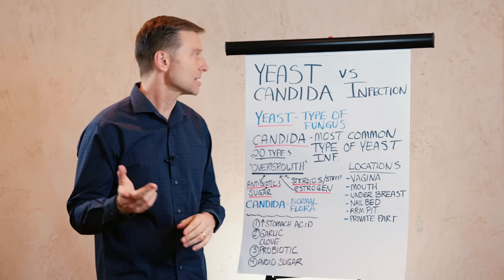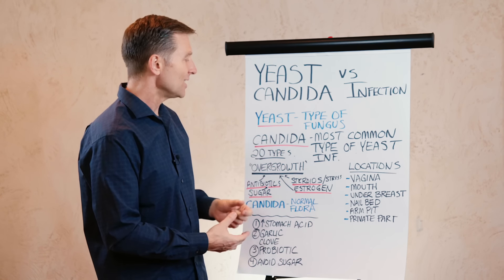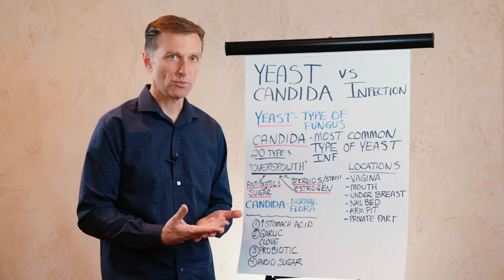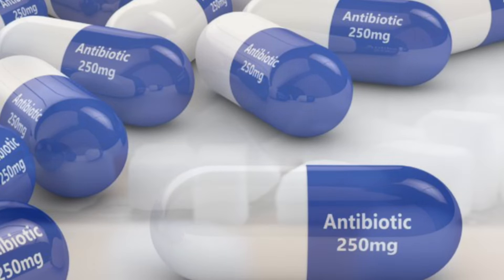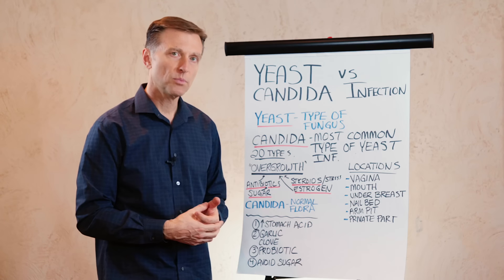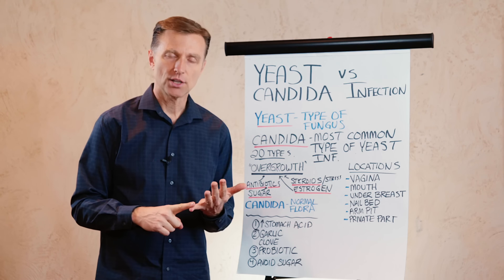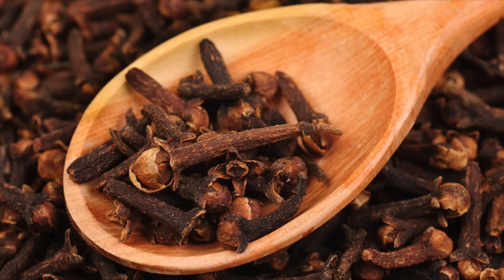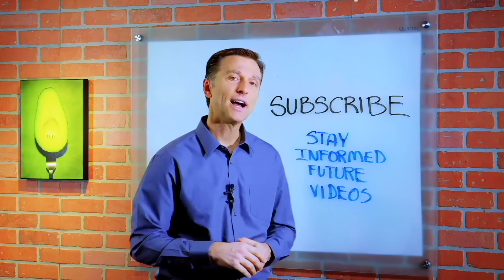Yeast Infection vs Candida Infection: Is there a Difference? – Dr.Berg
In this video, Dr. Berg discussed the difference between yeast infection and candida infection. Yeast is a type of fungus and candida is the most common type of yeast infection.

There are 20 types of candida but only the overgrowth becomes a problem or pathogenic. Normally, we need this candida and fungus in our digestive system and around our body and it is a part of the normal flora and microbiome.

Locations of Candida Overgrowth:
• Vagina
• Mouth
• Under breast
• Nail Bed
• Arm Pit
• Private Parts

What Causes this Overgrowth?
• Antibiotics
• Sugar
• Steroids
• Stress
• Estrogen

What to Do for Yeast or Candida Infection
1. Increase Stomach Acid – Betaine Hydrochloride, Apple Cider Vinegar
2. Garlic Clove
3. Probiotic
4. Avoid Sugar